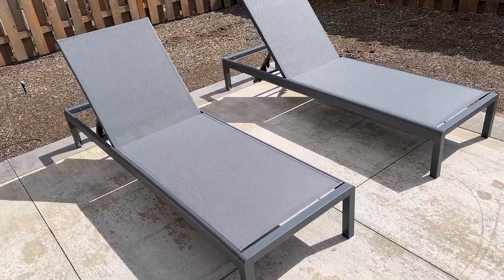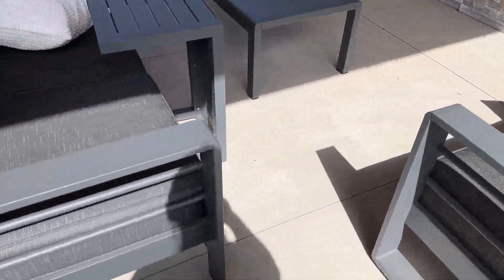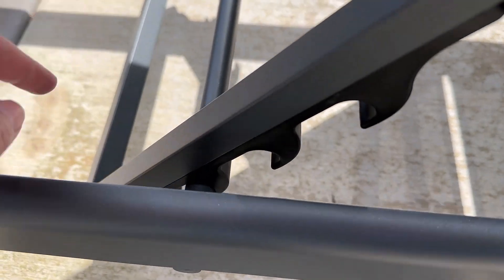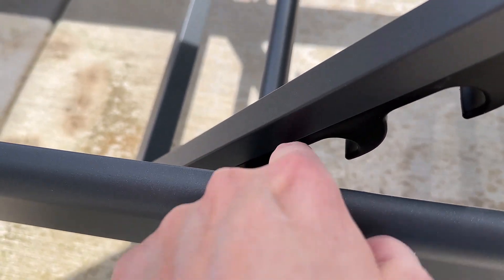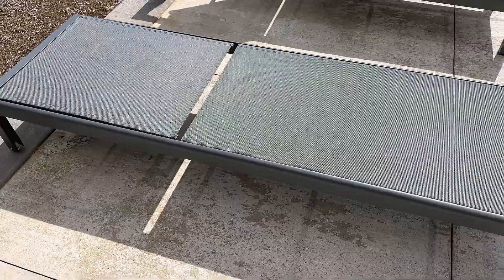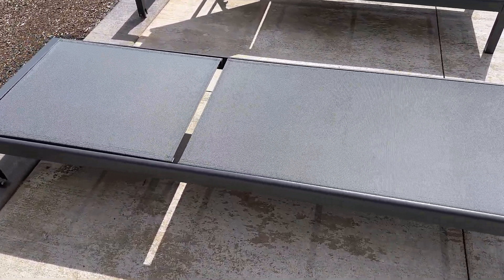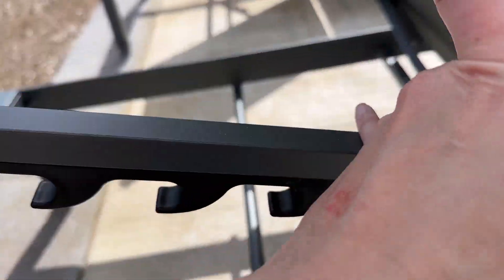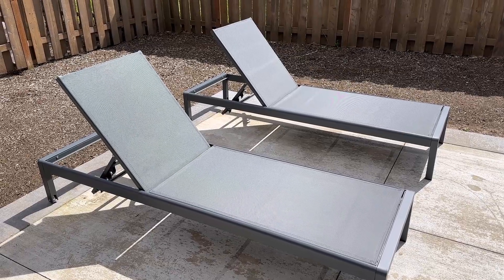Review: Christopher Knight Home Cape Coral Outdoor Aluminum Chaise Lounges with Mesh Seat, 2-Pcs Set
We recently purchased these Christopher Knight Home Cape Coral Outdoor Chaise Lounges to go with the rest of our Cape Coral Outdoor patio set.  We purchased these loungers from Amazon, but you can also find this line at overstock.com under the name "Caggiano" by Wade Logan on Wayfair.  This line of outdoor furniture features a variety of coordinating pieces, including sofas, loveseats, sectionals, coffee tables, side tables, loungers, tables, chairs and even a fire pit.